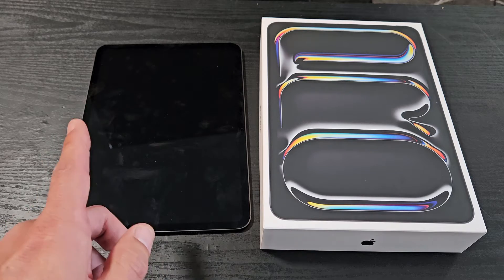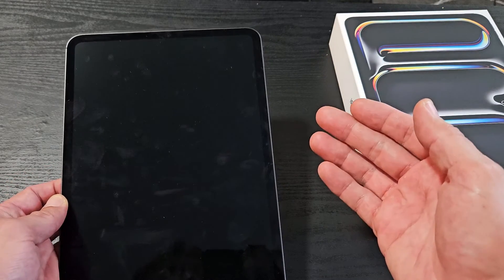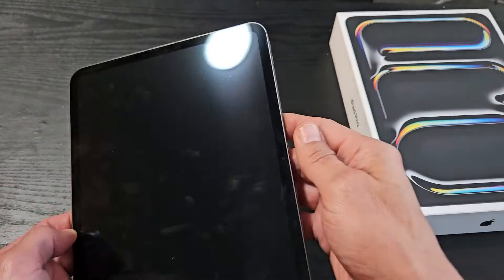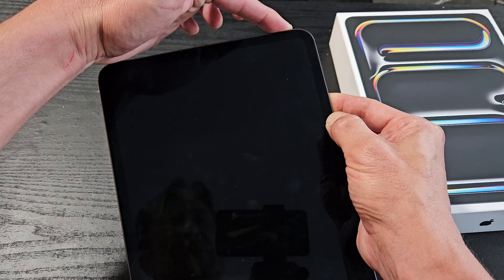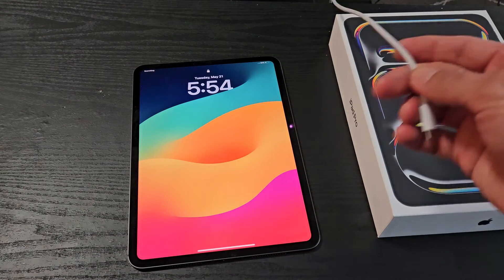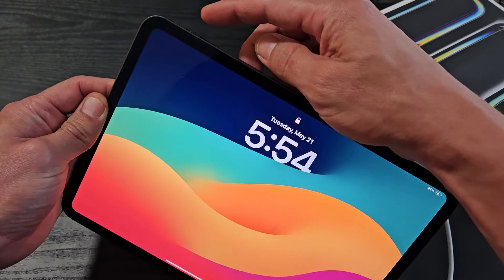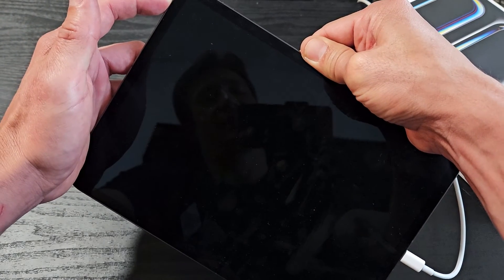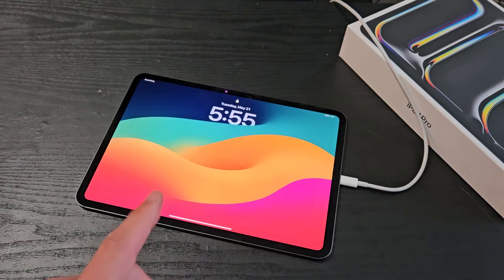iPad Pro M4: How to Fix Black Screen Issue (Easy Fix)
I show you how to fix the 2024 iPad Pro M4 11-inch (same for 13-inch) that has a black screen even though you know the iPad is on.  I hope this helps.

Apple iPad Pro 11-Inch (M4): Ultra Retina XDR Display, 256GB, Landscape 12MP Front Camera/12MP Back Camera, LiDAR Scanner, Wi-Fi 6E, Face ID, All-Day Battery Life

Apple iPad Pro 13-Inch (M4)